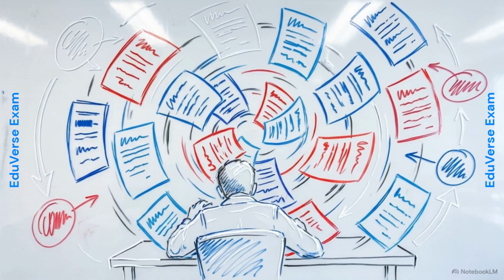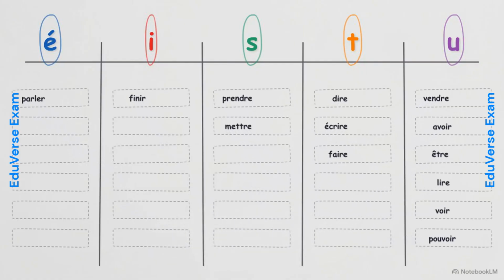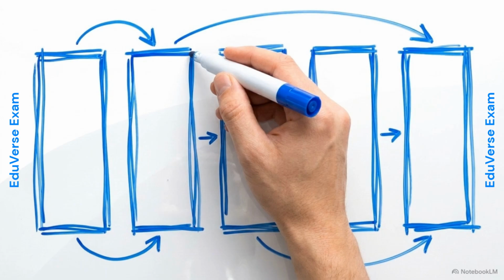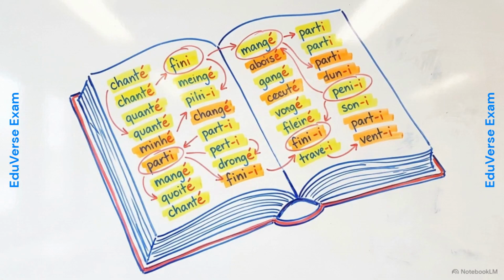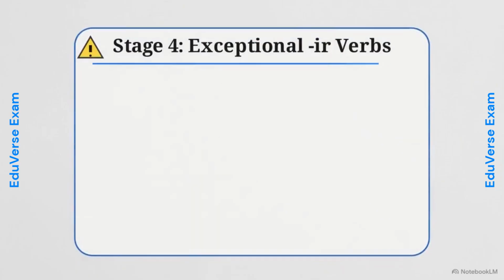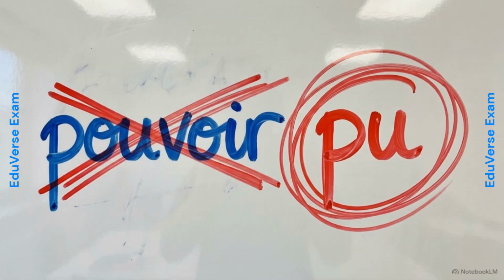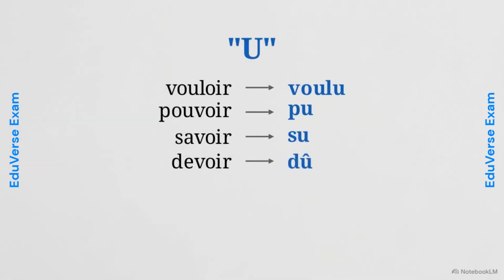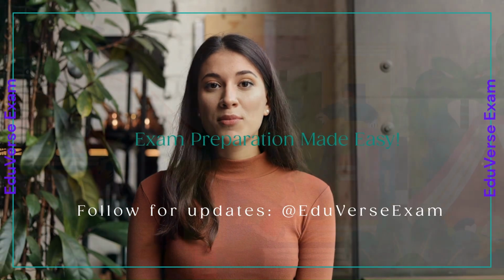T³ French past participles end with é, i, s, t and u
Unlock the past tense with Teaching through Thinking by Tips, Tricks & Techniques.

Does the Passé Composé feel like a chaotic list of irregulars? In this T³ Series episode, we are analysing the hidden structure of French past participles. Instead of memorising hundreds of verbs, I will show you how to categorise almost every participle into just five simple endings: é, i, s, t, and u.

By using this specific technique, you move from guessing to thinking logically about verb families. Whether you are tackling French ER, IR, or RE verbs, this structural method ensures you write and speak with absolute confidence. Perfect for CBSE, IGCSE, and DELF students who need to fulfil their potential in grammar exams.

Inside this T³ Analysis:

The Five Fingers of the Past: Mastering the é, i, s, t, u pattern.

Verb Family Logic: How to predict the ending based on the infinitive.

Irregular "Tricks": Simple mnemonics to capture those pesky exceptions.

Master the patterns. Master the past with Teaching through Thinking by Tips, Tricks & Techniques.